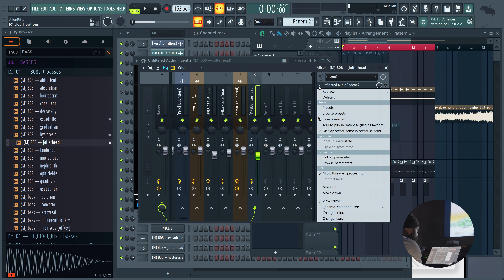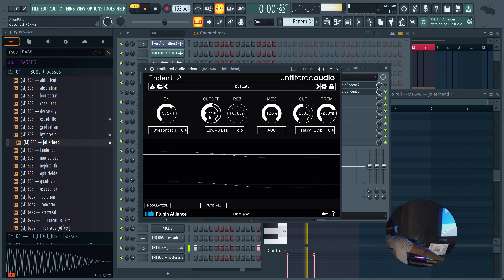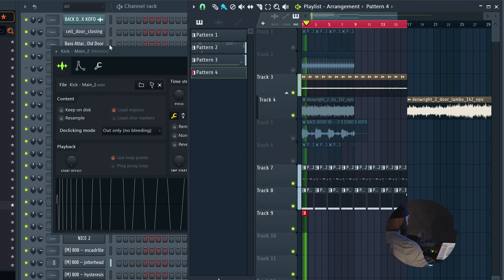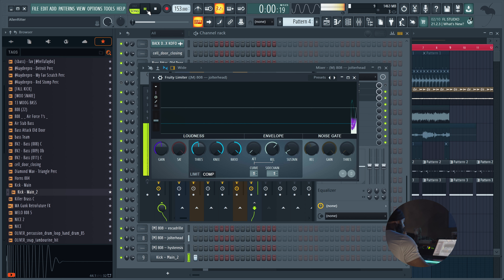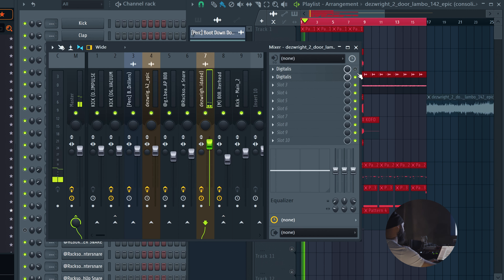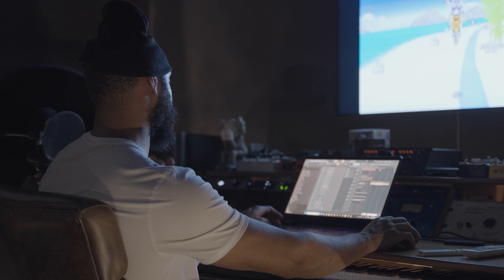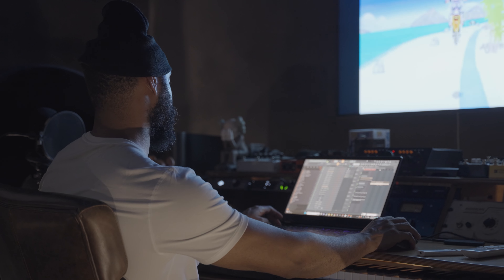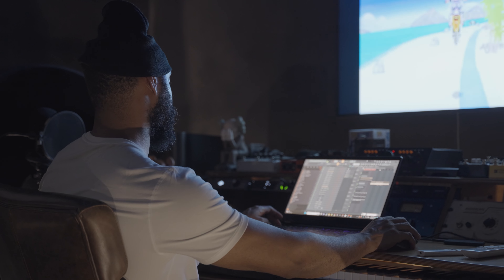In the Studio With Allen Ritter | VSTuesday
Watch Allen Ritter as he creates a beat from scratch using some of his favorite VST plugins